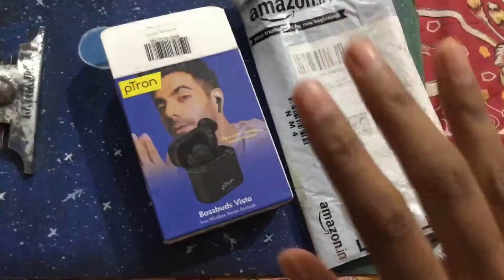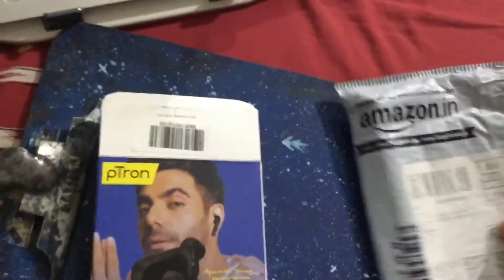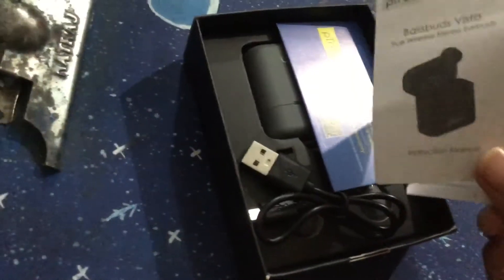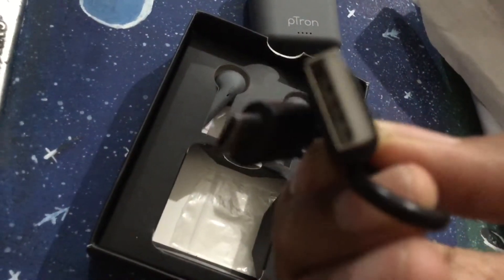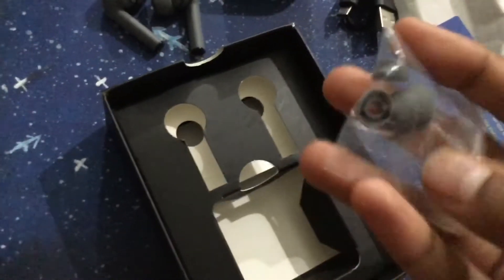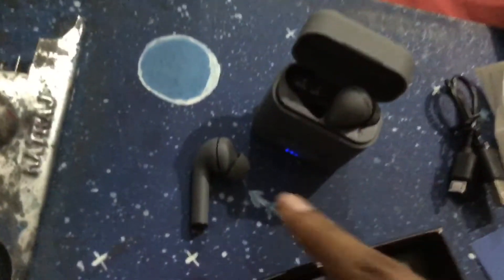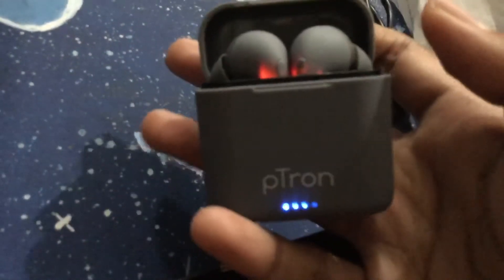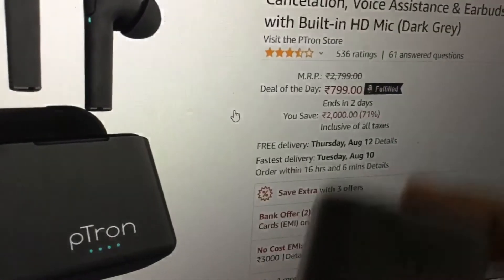Ptron earbuds (grey colour) review